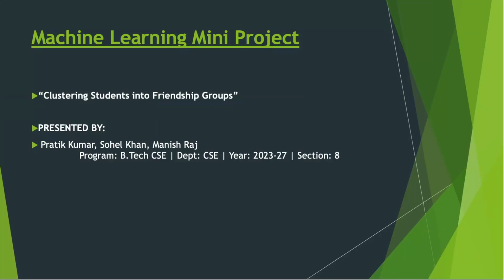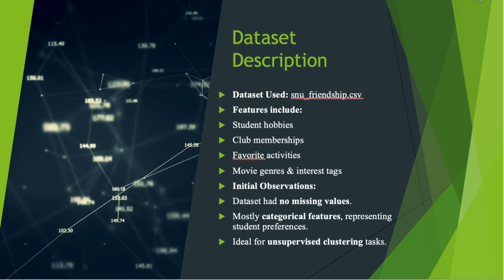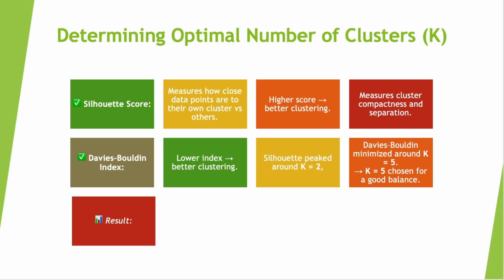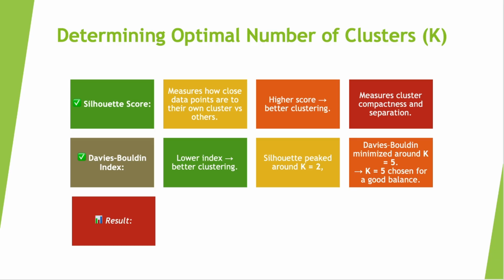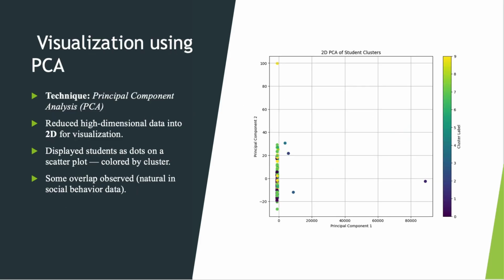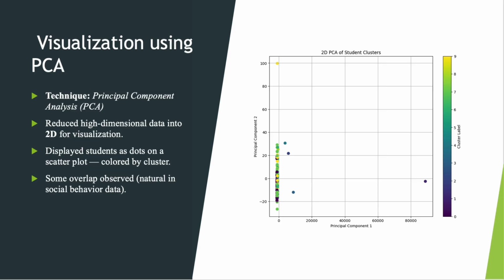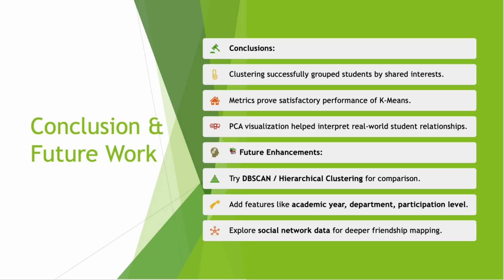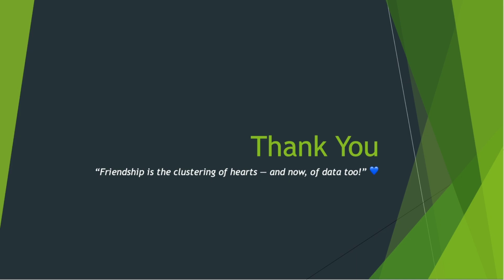Machine Learning - Mini Project video presentation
🎓 The Friendship Blueprint of SNU | Machine Learning Project

At SNU, student life is shaped by clubs, teamwork preferences, and hobbies — these choices influence how friendships form and grow. In this project, we apply machine learning clustering to group students into “friendship groups” based on their shared interests.

📊 Dataset Features:
 • club_top1, club_top2
 • teamwork_preference
 • hobby_top1, hobby_top2

🧩 Objective:
Optimize seating arrangements in common rooms to strengthen bonds and foster friendships.

🏆 Impact:
Our approach helps the Student Union plan better club activities, seating layouts, and student hangouts that bring people closer together.

👨‍💻 Created by: Sohel Khan, Pratik Kumar, Manish Raj